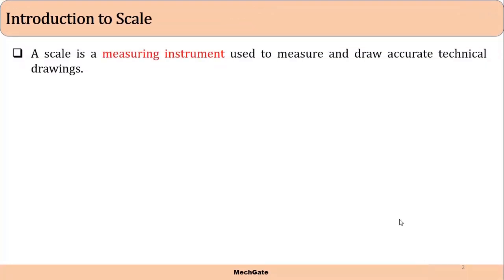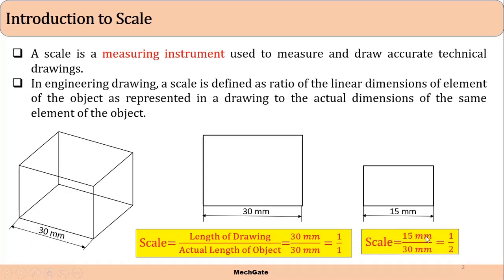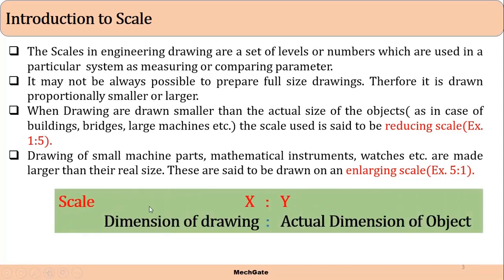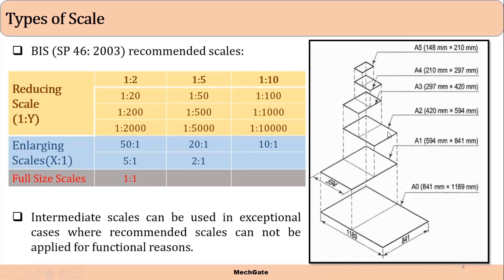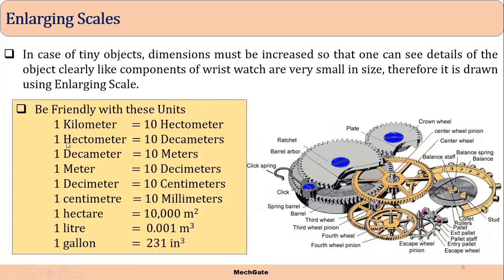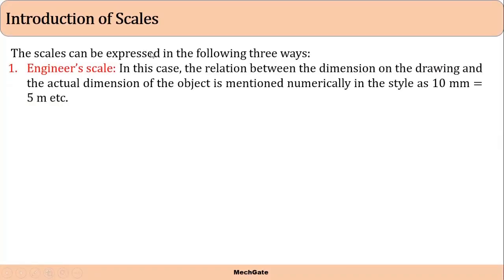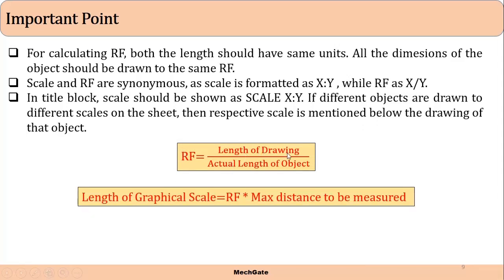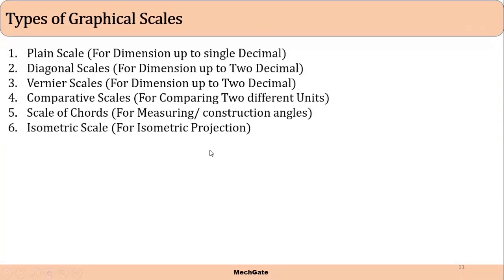Introduction to Scale | Engineering Scale | MechGate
Hi guys ! In this video, i have explained what is scale in engineering drawing and types of various graphical scale.
This video contains one question , try to answer it in comment section.

keep learning !